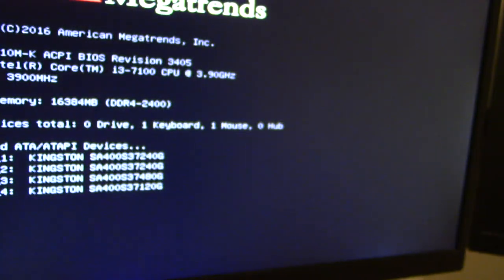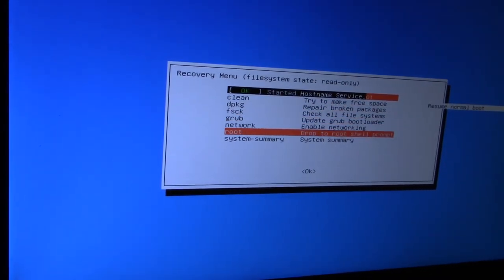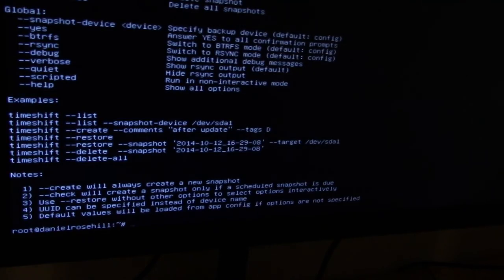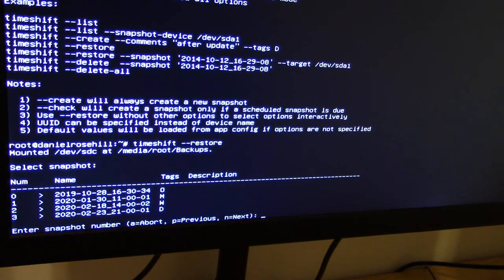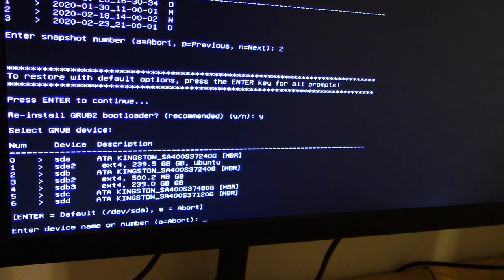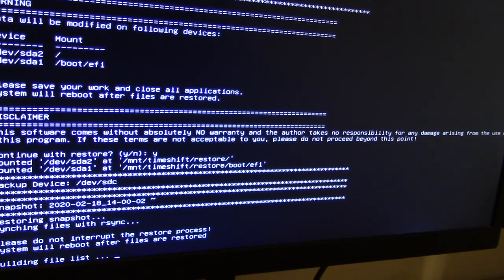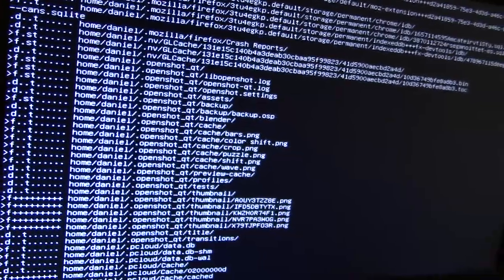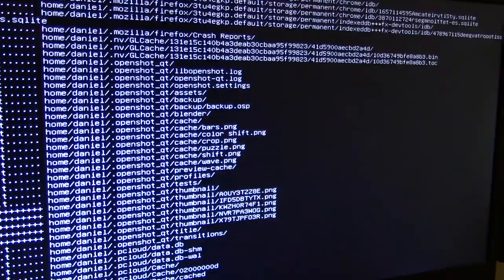Timeshift CLI restore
Initiating a restore via Timeshift for Ubuntu Linux. If the system is unbootable but GRUB is preserved, you can enter the CLI after entering the Bash environment (advanced boot options).

Syntax:

timeshift --list (show restore points)
timeshift --restore (restore from a restore point)

Numeric selection